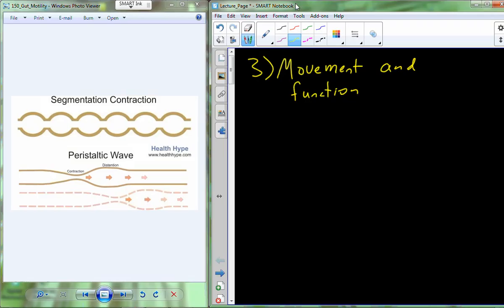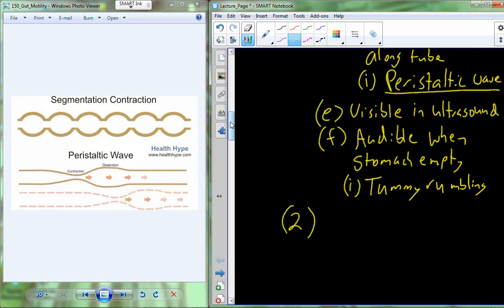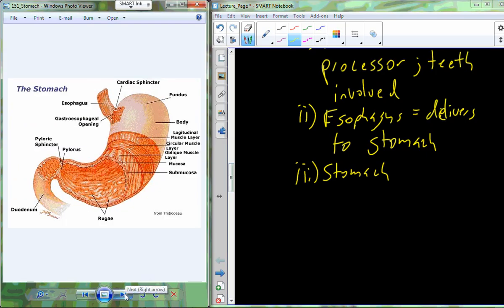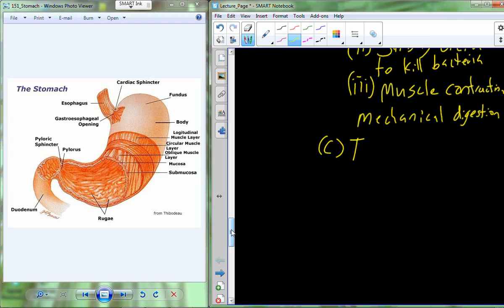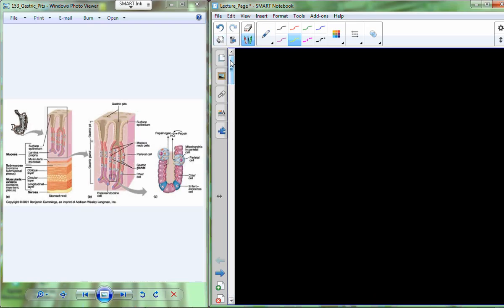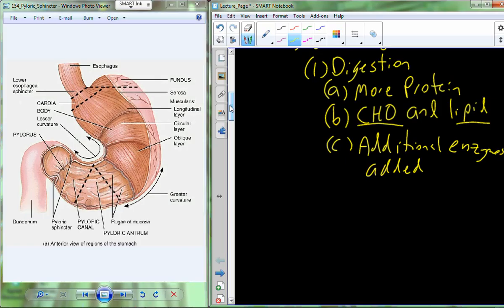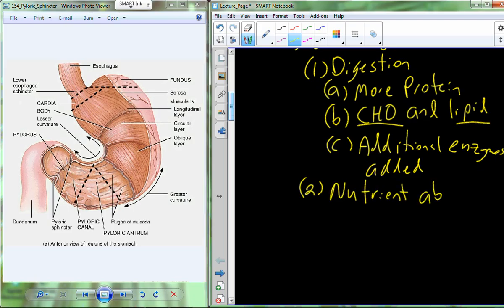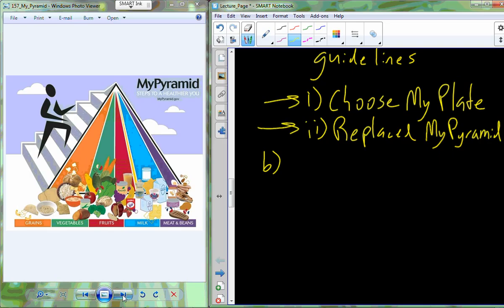BI 103 Lecture 31